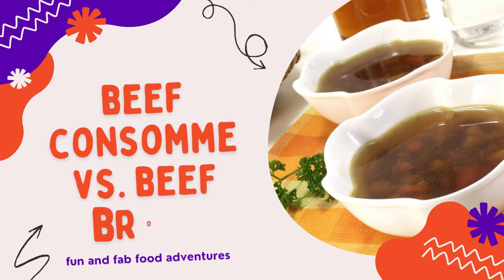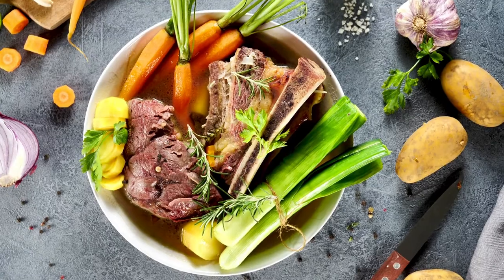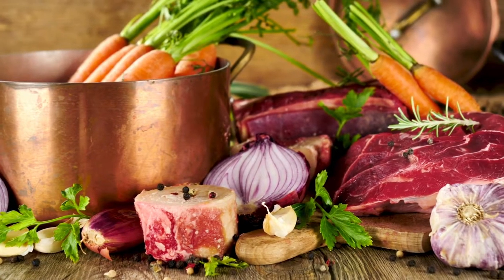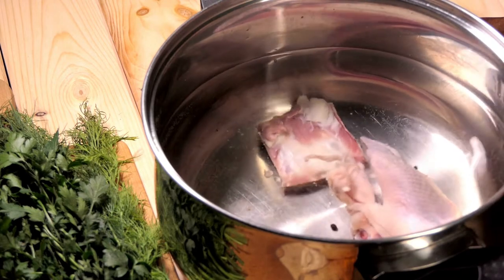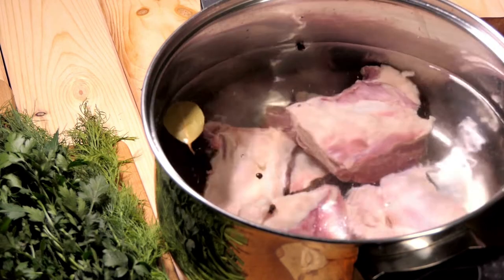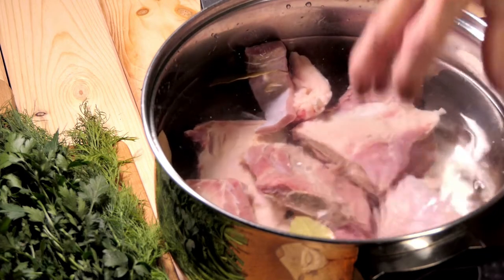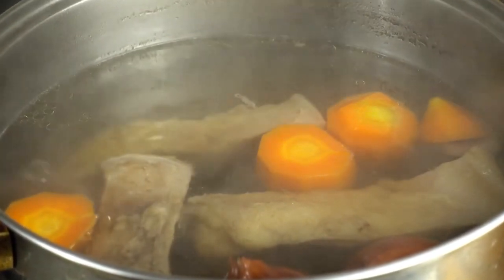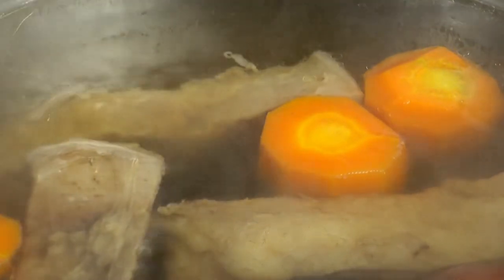vs BeefBroth in the Kitchen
As a cook, you might be wondering what the difference is between beef broth and beef consomme . What are some alternatives for beef consomme? Read on to find out.

Background Information

Beef Broth Vs Beef Consomme  & 3  Beef Consomme Substitute As a pureed mixture of cooked beef, vegetables, seasonings, and sometimes a small amount of tomato product for color, beef consomme is concentrated beef stock. It is also known as "beef gravy soup", which has the same ingredients but is not pureed. Beef broth does not have any tomato product in it.

Beef Broth Vs Beef Consomme

Beef Consomme Substitute

Some beef consomme substitutes are: veal stock, chicken stock made from the carcasses and trimmings of raw chicken. Or use a vegetable broth, which means you would have to add butter and seasoning to make it taste like any kind of meat broth. Some people choose to substitute with bouillon cubes that can be made into broth to replace beef broth.